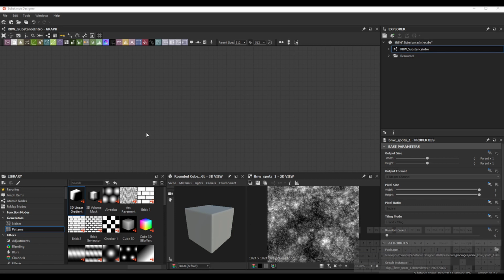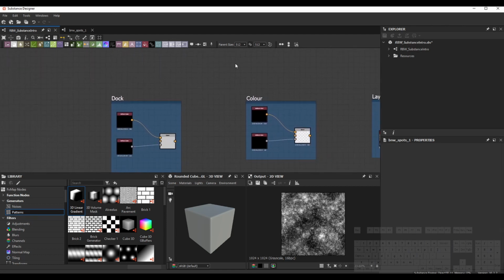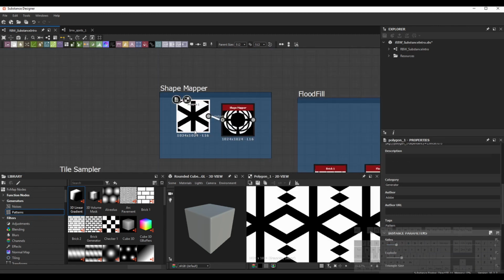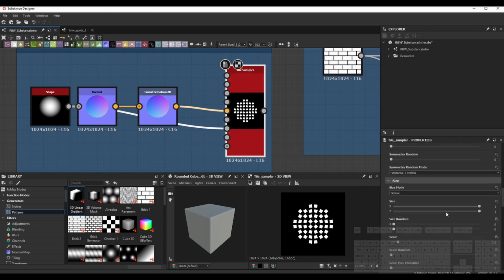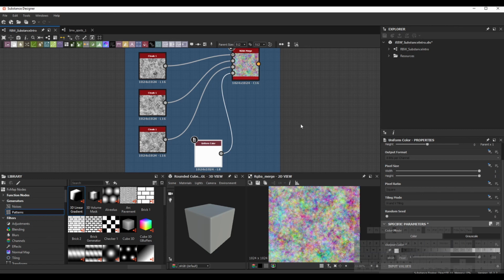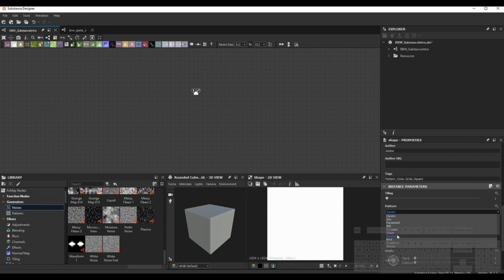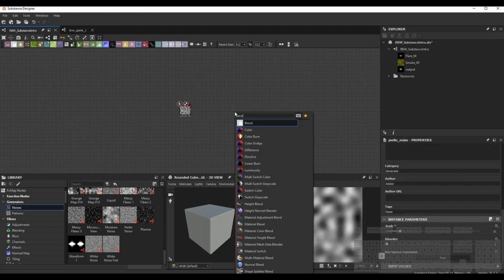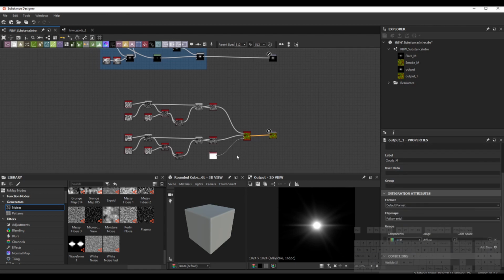The Basics of Substance Designer for Realtime FX​ | Video Tutorial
In this video tutorial, Sjors De Laat will give you an overview of Substance Designer for realtime FX work.